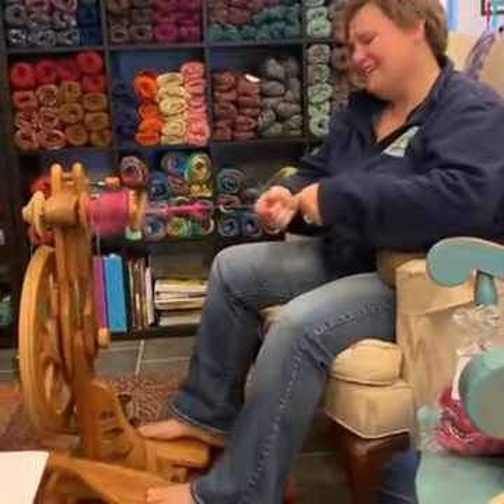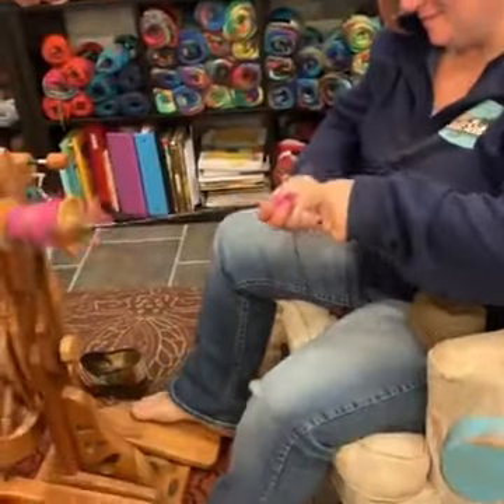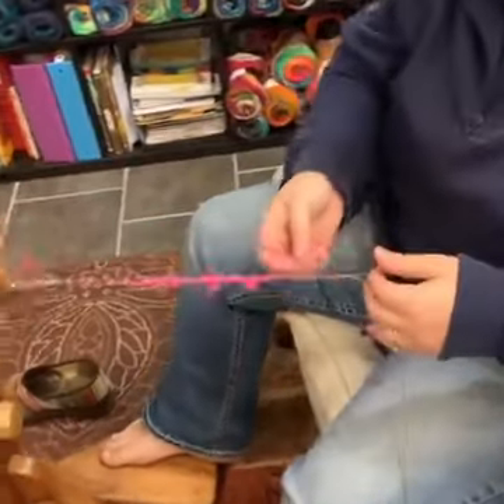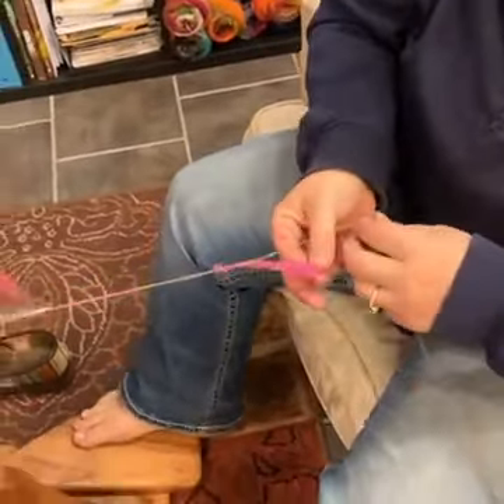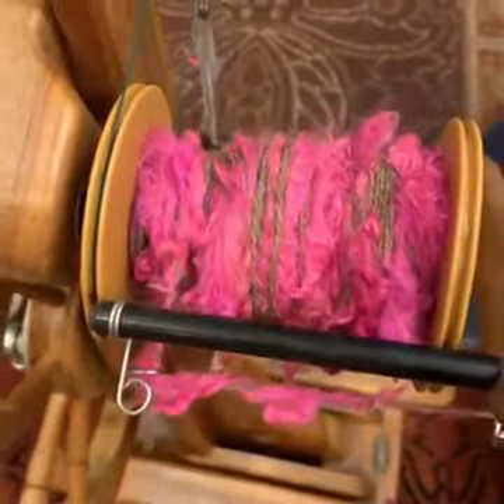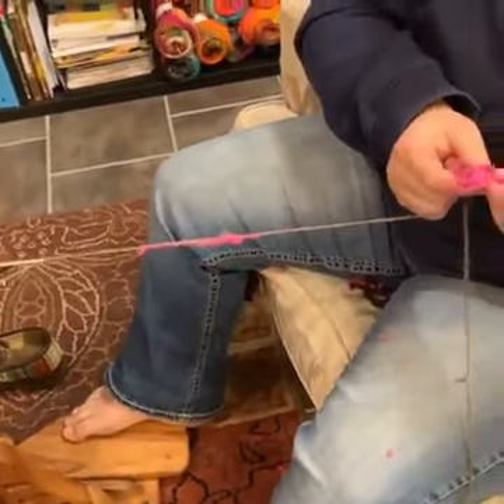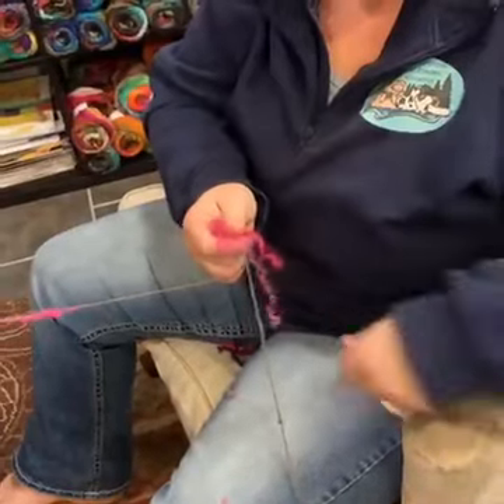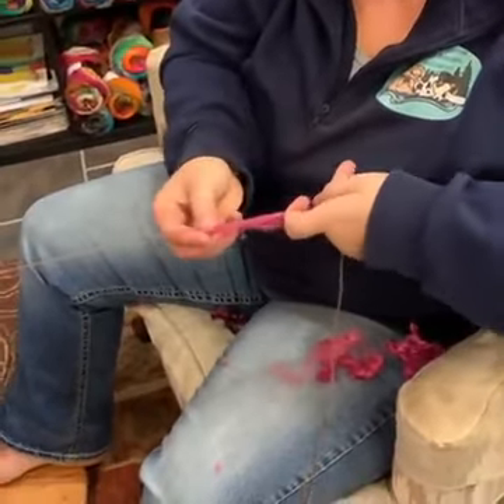(Archive) artyarn lockspun yarn on a majacraftrose today!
Originally uploaded to Facebook on Jan. 8, 2019.
Original Description:
artyarn lockspun yarn on a majacraftrose today! No limit to what mohair and wool can do!